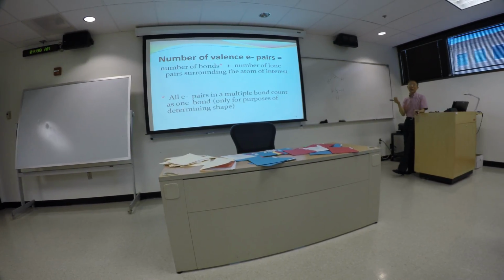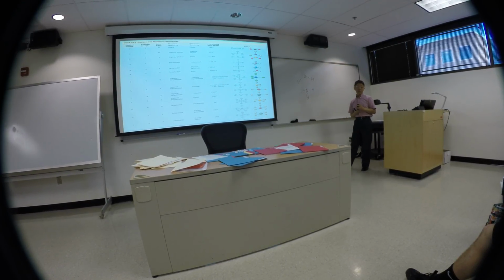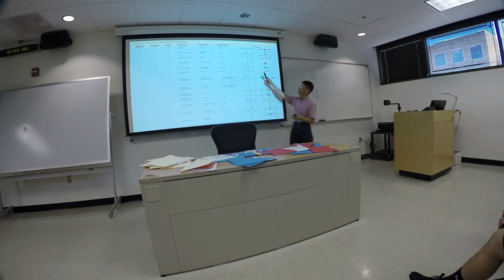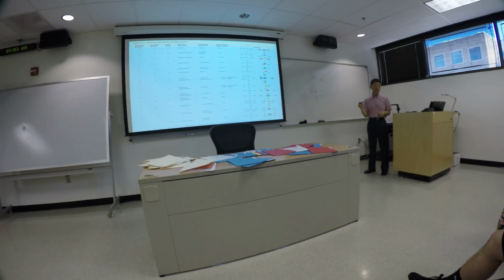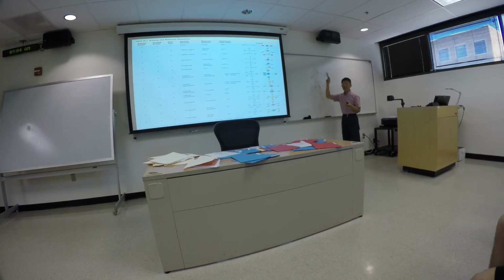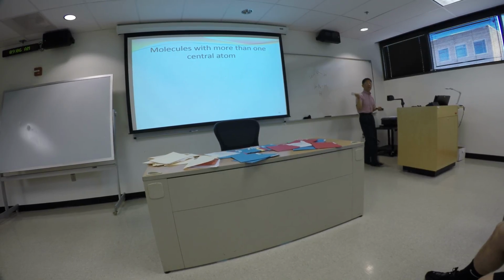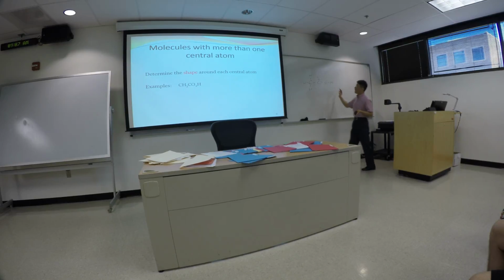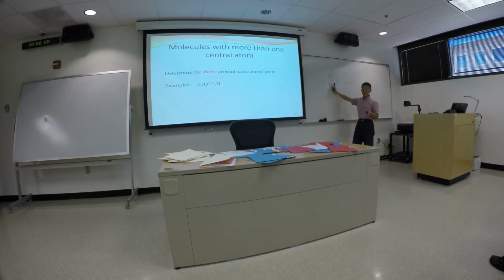Day 14 Part 9 Lecture General Inorganic Chemistry 101 GoPro Hero 4 Black Edition 4K